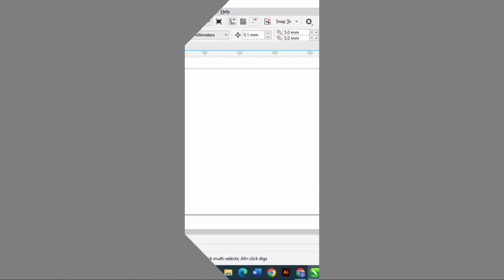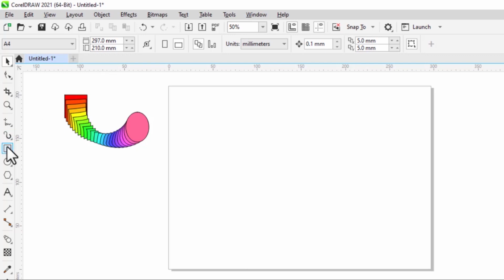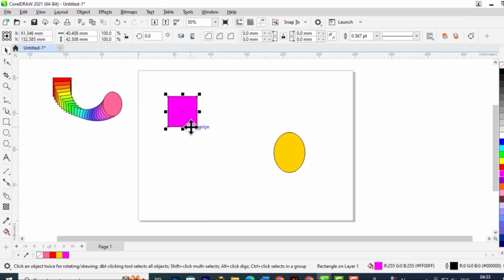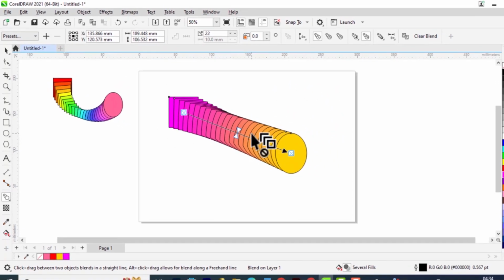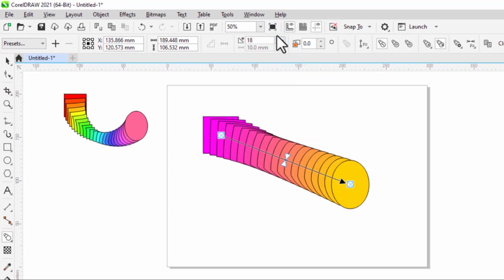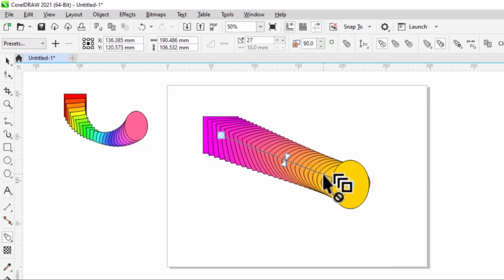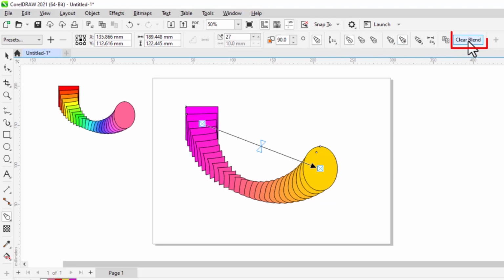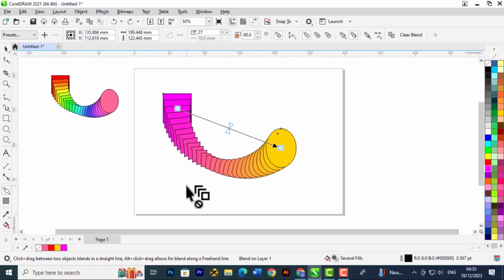𝗖𝗼𝗿𝗲𝗹𝗗𝗥𝗔𝗪 𝗠𝗮𝘀𝘁𝗲𝗿 𝗖𝗹𝗮𝘀𝘀 𝗖𝗼𝘂𝗿𝘀𝗲: 𝗠𝗮𝘀𝘁𝗲𝗿𝗶𝗻𝗴 𝗕𝗹𝗲𝗻𝗱𝘀 𝗶𝗻 𝗖𝗼𝗿𝗲𝗹𝗗𝗥𝗔𝗪: 𝗨𝗻𝗹𝗲𝗮𝘀𝗵 𝗖𝗿𝗲𝗮𝘁𝗶𝘃𝗲 𝗛𝗮𝗿𝗺𝗼𝗻𝘆 𝗶𝗻 𝗗𝗲𝘀𝗶𝗴𝗻𝘀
Embark on a journey of design excellence with our tutorial on the Blend effect in CorelDRAW! Discover the art of seamlessly merging shapes, colors, and objects to achieve captivating visual transitions.

In this comprehensive guide, we'll navigate through the CorelDRAW tools, demonstrating how to create stunning blends that add a dynamic touch to your artwork. Whether you're a beginner or an advanced user, this tutorial is designed to enhance your skills and inspire your creative process. Elevate your design game – dive into the world of blends today!

tutorials corel
coreldraw course
coreldraw master class
corel
coreldraw tutorial
coreldraw interface#𝗖𝗼𝗿𝗲𝗹𝗗𝗥𝗔𝗪